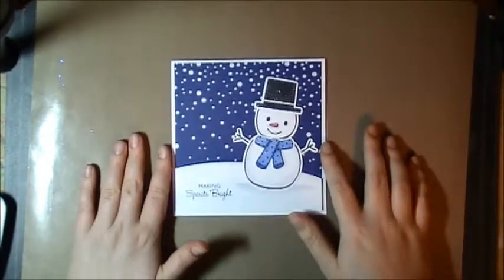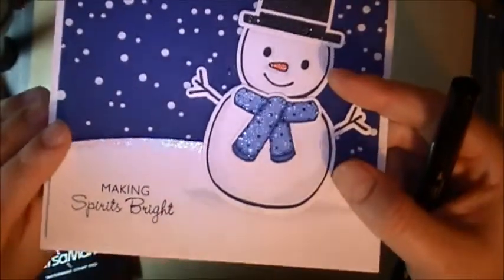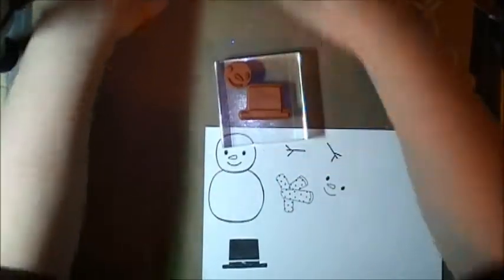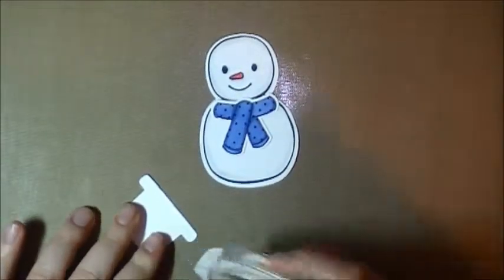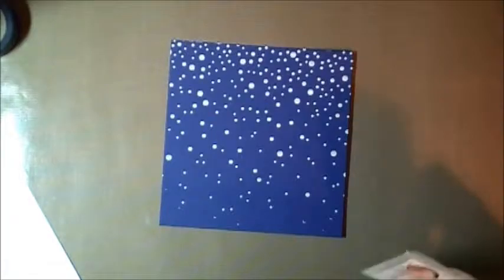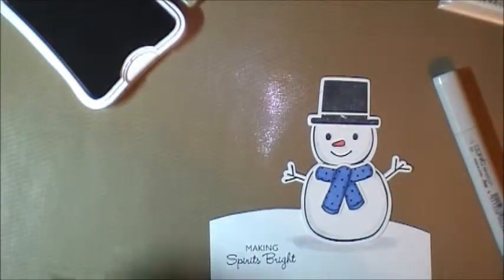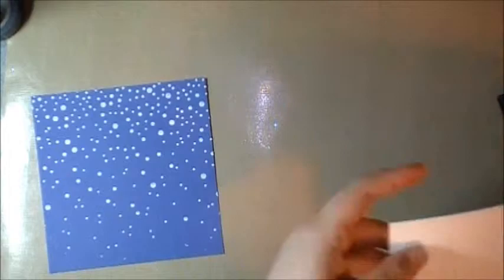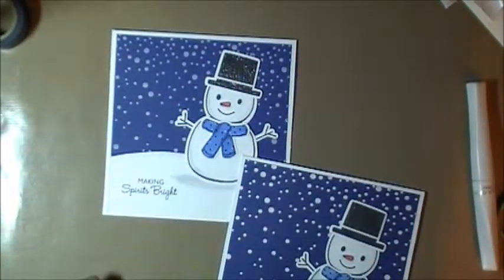Christmas Card Process Video